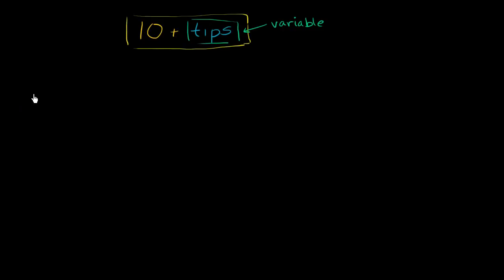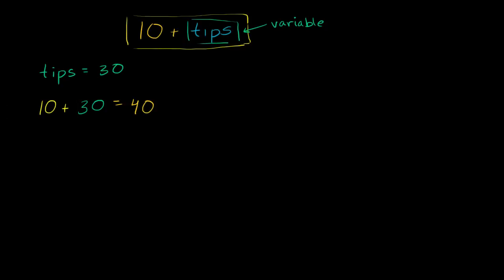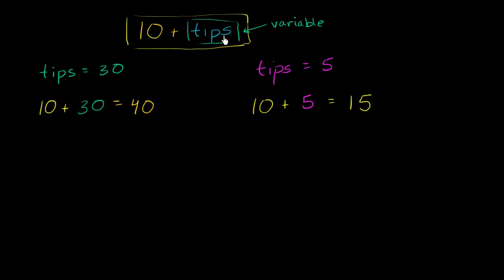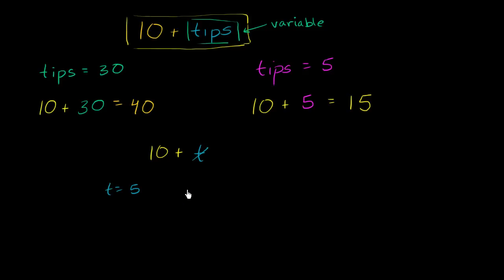What is a variable? | Introduction to algebra | Algebra I | Khan Academy